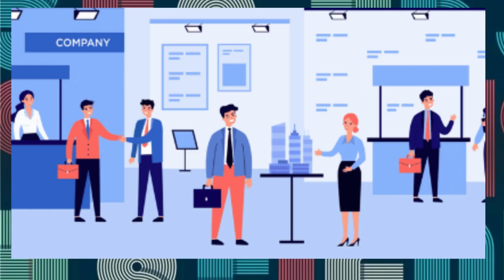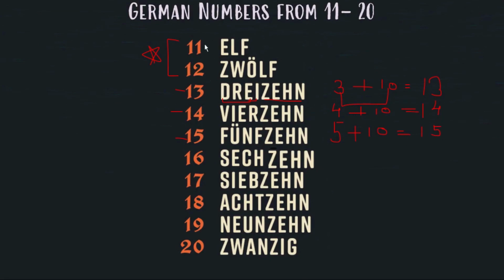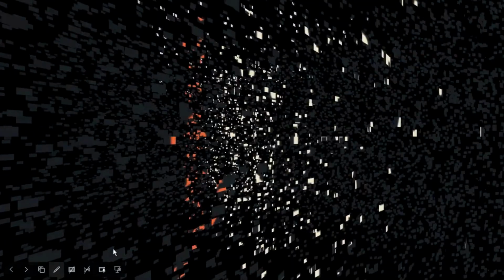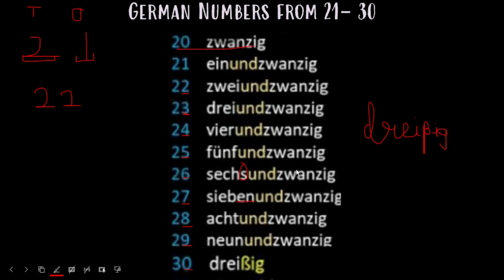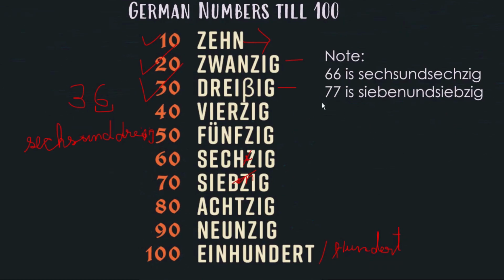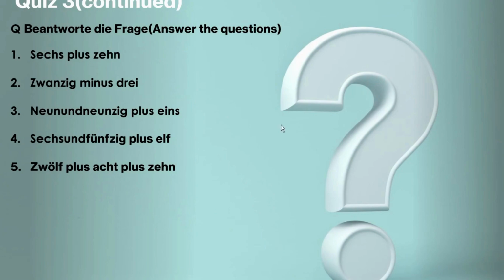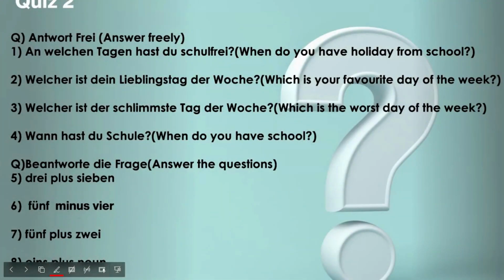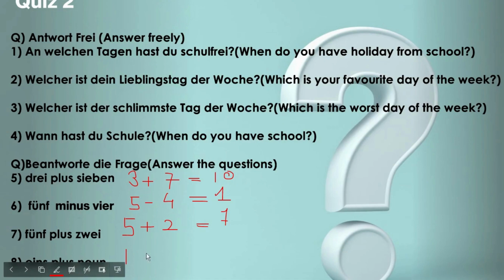German Introduction| German Numbers (11-100)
Hey all,
In Today's lesson, we had :

1-  Discussed German numbers (11-100)

2- Recapitulated concepts via quiz

3-Discussed the answers to the quiz of the previous video
0:00 German Numbers(11-20)
3:42 German Numbers(21-30)
5:40 German Numbers till 100
7:22 Quiz 3
9:22 Quiz 2 Answer discussion
Don't worry about the answers to Quiz 3 . I'll share them in the next video.

Here are the quiz 2 questions along with the answers

Q) Antwort Frei (Answer freely)​

1) An welchen Tagen hast du schulfrei?(When do you have holiday from school?)​

2) Welcher ist dein Lieblingstag der Woche?(Which is your favourite day of the week?)​

3) Welcher ist der schlimmste Tag der Woche?(Which is the worst day of the week?)​

4) Wann hast du Schule?(When do you have school?)​
NOTE- These questions are open-ended and can have different so you just have to check the spelling.
The days of the week in German
Monday – Montag.
Tuesday – Dienstag.
Wednesday – Mittwoch.
Thursday – Donnerstag.
Friday – Freitag.
Saturday – Samstag.
Sunday – Sonntag.

Q)Beantworte die Frage(Answer the questions)​

5) drei plus sieben​ -zehn

6)  fünf minus vier​- eins

7) fünf plus zwei​- sieben

8) eins plus neun-zehn​

Here are the Quiz 3 questions
Q write the following numbers in German​

23​

76​

67​

89​

98​

100​

35​

53​

48​

84​

Sechs plus zehn​

Zwanzig minus drei​

Neunundneunzig plus eins​

Sechsundfünfzig plus elf​

Zwölf plus acht plus zehn​

Here are the previous videos for your reference

 Interested in web development; but, confused about how to go about it, don't worry I got ya.

Here's my other youtube channel where you can learn web development from scratch, so make sure you check it out.

Bis Bald